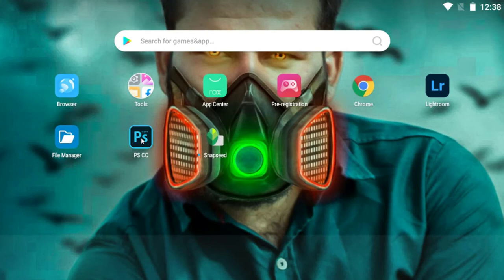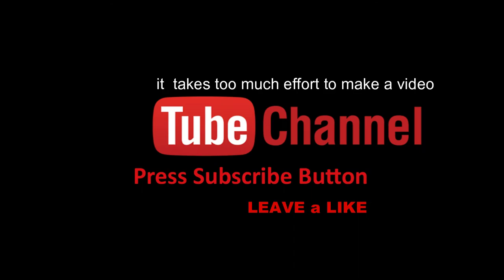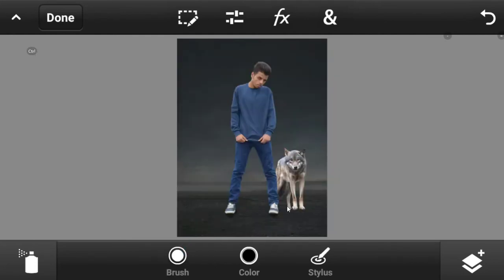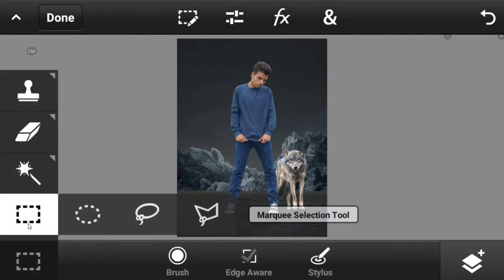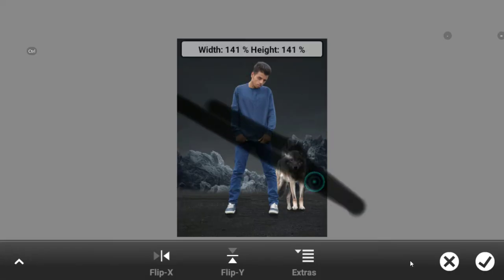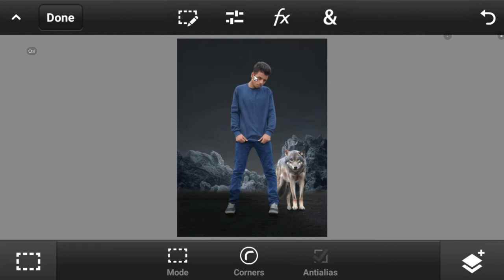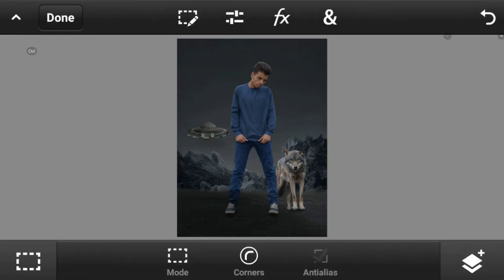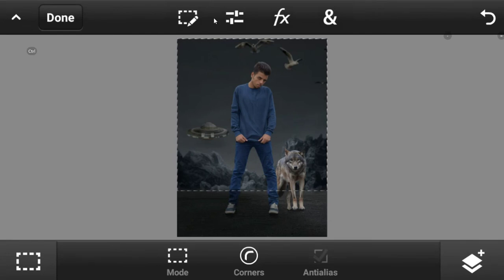How to Edit Your Photo IN PS Touch/CC IN Mobile/Dark Night wolf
Hi Guys!
Here is photoediting tutorials you would like to watch

You Can Use Any Background That Matches Your Subject